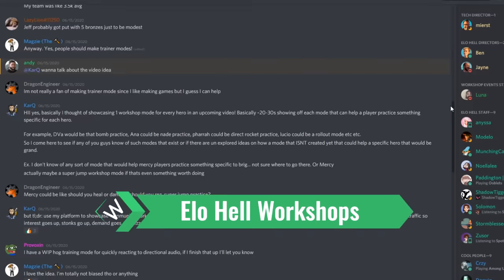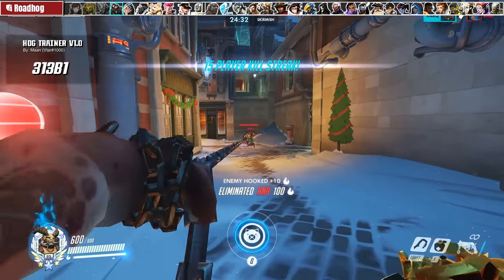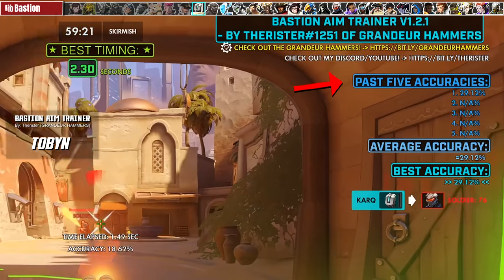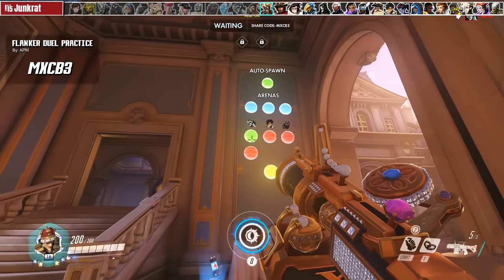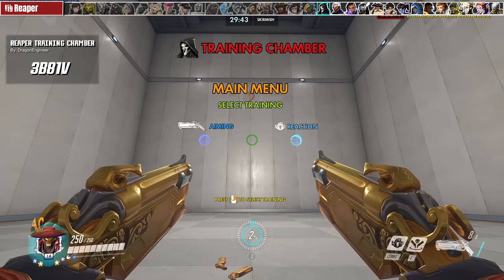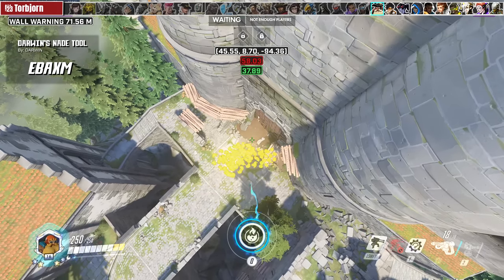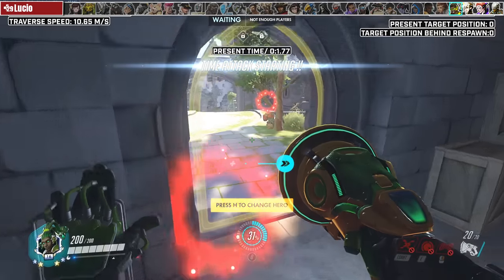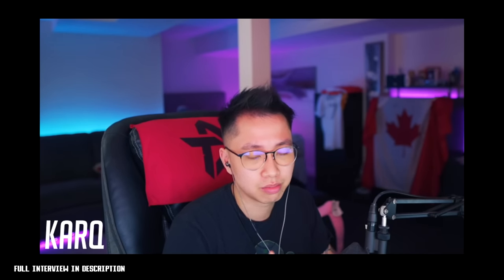1 WORKSHOP for EVERY HERO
Git gud with the Overwatch workshop.

★This video was done in collaboration with the members of the Elo Hell Workshop Discord
workshop.codes/discord

List of contributing Workshoppers
(alphabetically by workshop.codes username, or BTag if not available):

LazyLion [BTag]
Maan (Vtar [BTag])

0:00 - Intro
1:29 - How to use Workshop
1:45 - 1 - D.Va Bomb Trainer [BBSSO] by Oddish & LazyLion of Grandeur Hammers
2:37 - 2 - Orisa Shield Tool [EBAXM] by Darwin
3:29 - 3 - Reinhardt AI 1v1 [XEEAE] by Seita
4:54 - 4 - Roadhog Trainer [313B1] by Maan/Vtar
5:55 - 5 - Sigma Reaction Tool [J7CX7] by Seita
6:55 - 6 - Winston Juggle Practice [TFV1N] by time & CactusPuppy
7:48 - 7 - Wrecking Ball Parkour [3FEE3] by Fryeman
8:20 - 8 - Zarya Aim Trainer [KAVE5] by PMAJellies
8:58 - 9 - Ashe Training Chamber [T3A2J] by DragonEngineer
9:51 - 10 - Bastion Aim Trainer [TOBYN] by Therister of Grandeur Hammers
10:19 - 11 - Doomfist Parkour [OST4J] by Mitsiee
11:17 - 12 - Echo Aim Trainer [KAVE5] by PMAJellies
11:48 - 13 - Genji Nanoblade Trainer [36K1N] by Provoxin
13:12 - 14 - Hanzo Predictive Projectile Trainer [KJRR5P] by Yurodd
13:44 - 15 - Junkrat Flanker Duel Practice [MXCB3] by APM
15:56 - 16 - McCree Flanker Duel Practice [MXCB3] by APM
16:42 - 17 - Mei Training Chamber [BSRXK] by DragonEngineer
18:32 - 18 - Pharah AI 1v1 [DKKKD] by Seita
19:47 - 19 - Reaper Training Chamber [3B81V] by DragonEngineer
20:58 - 20 - Soldier Aim Trainer [KAVE5] by PMAJellies
21:54 - 21 - Sombra Training Chamber [3F4CN] by DragonEngineer
23:42 - 22 - Symmetra Range Indicator [XQD27] by Darwin
24:13 - 23 - Torbjorn Molten Core Tool [EBAXM] by Darwin
24:48 - 24 - Tracer Pulse Bomb Course [BGBXD] by Provoxin
25:50 - 25 - Widowmaker AI 1v1 [PYDEY] by Seita
26:28 - 26 - Ana Nade Tool [EBAXM] by Darwin
27:11 - 27 - Baptiste Healing Trainer [A9B2N] by PMAJellies
27:47 - 28 - Brigitte Training Facility [R5HER] by CactusPuppy
29:40 - 29 - Lucio Comeback Tool [8B9FC] by D4iChiN
30:30 - 30 - Mercy Superjump Trainer [H88XY] by Niandra
31:49 - 31 - Moira Fade Jump Practice [4CG9F] by landerj1
32:58 - 32 - Zenyatta Flanker Duel Practice [MXCB3] by APM
33:39 - Workshop Tips from Blizzard Engineers
36:11 - A message from the Workshop Team at Blizzard

★ F O L L O W  K A R Q 😀

📦P.O. B O X:

Nathan Chan (KarQ)
420 Main St. E, Suite #529
Milton, ON, Canada
L9T 5G3